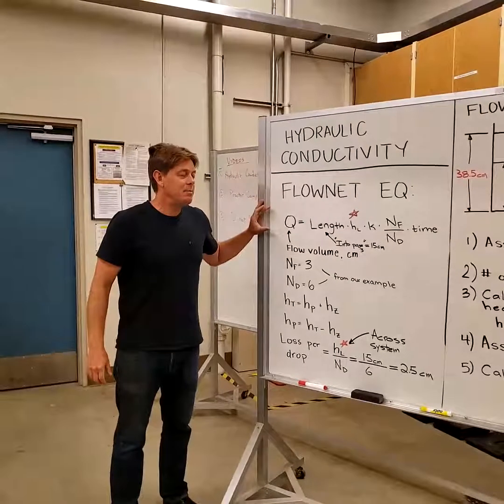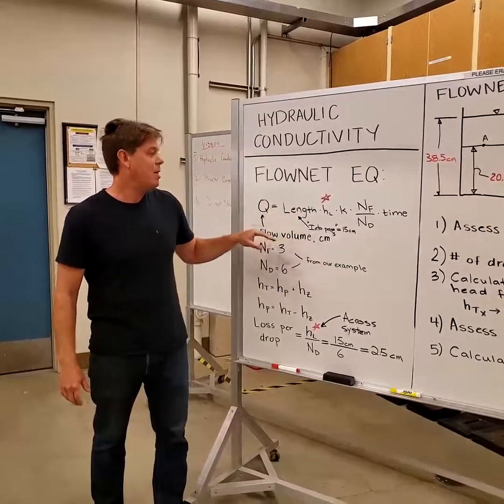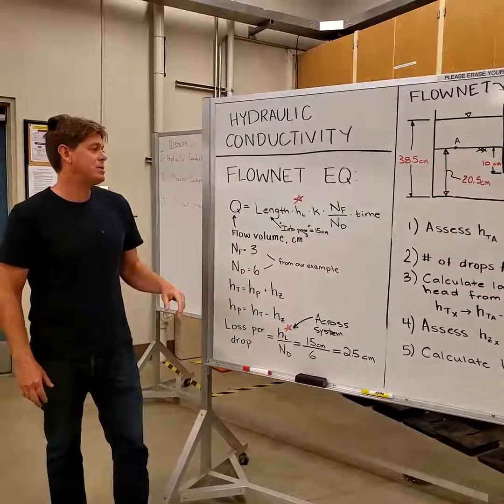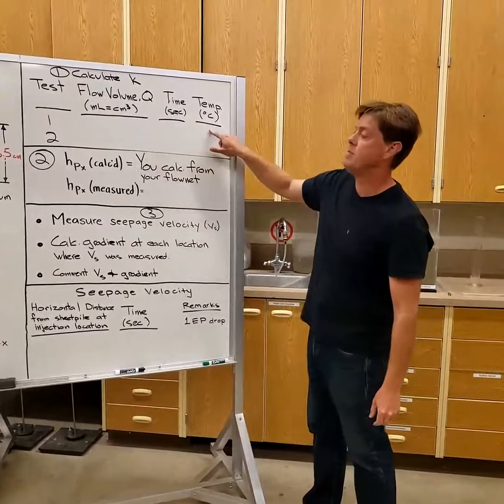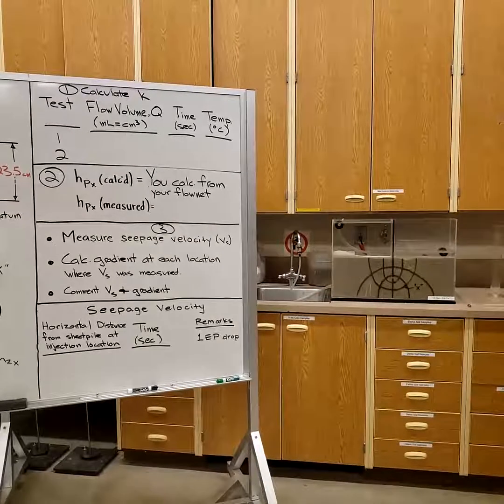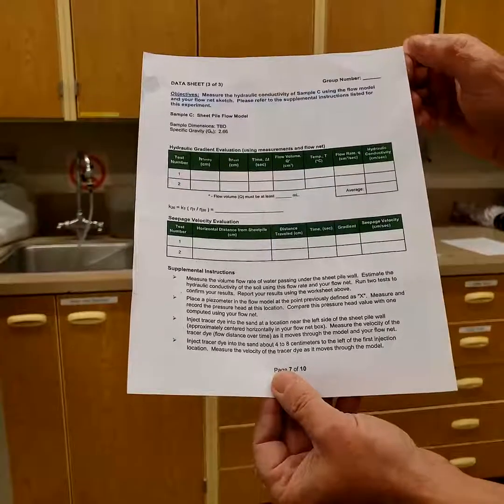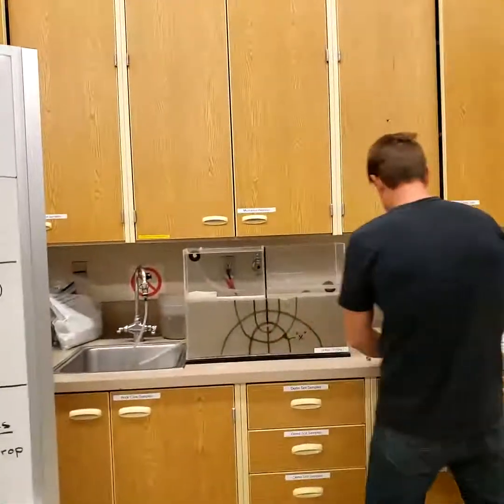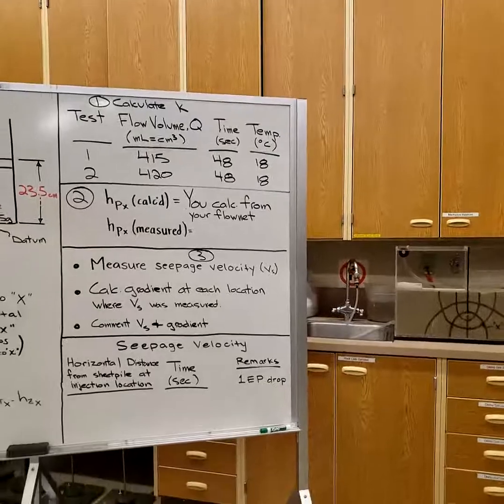Sample C data(4)